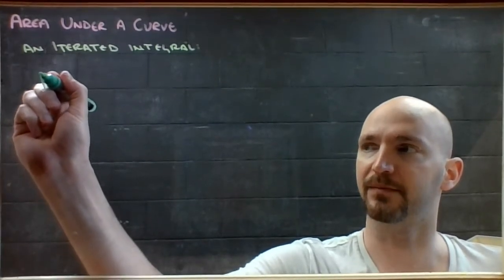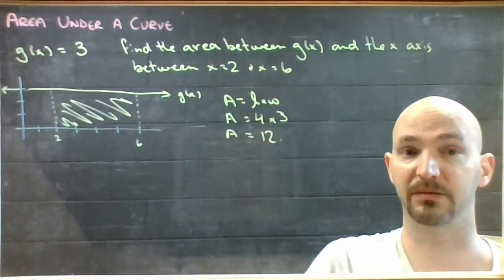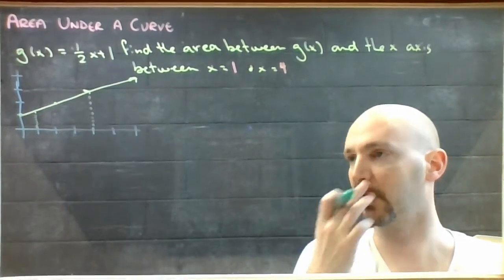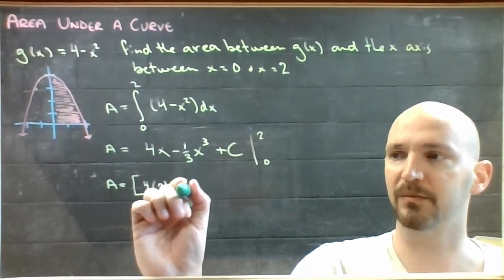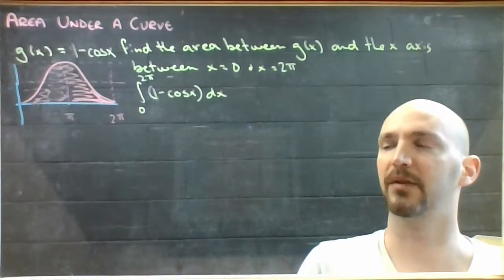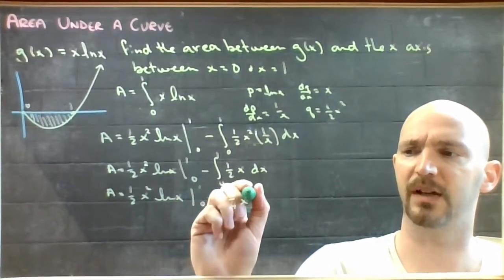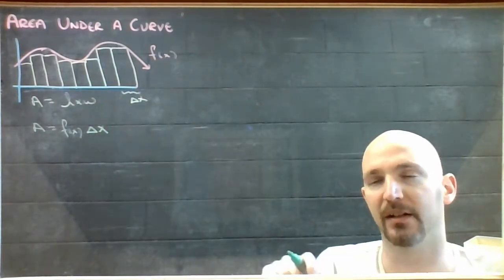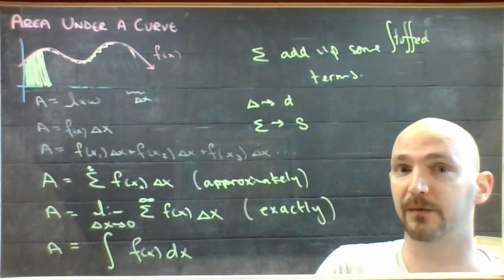Adlib on the Area under a Curve